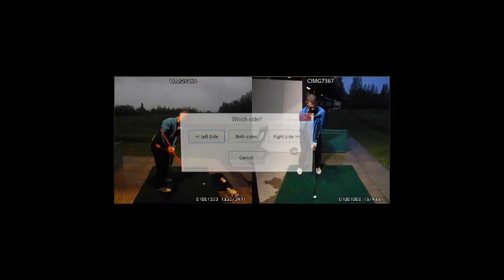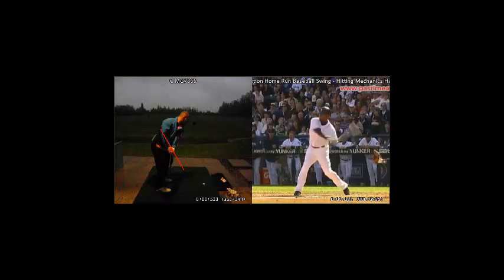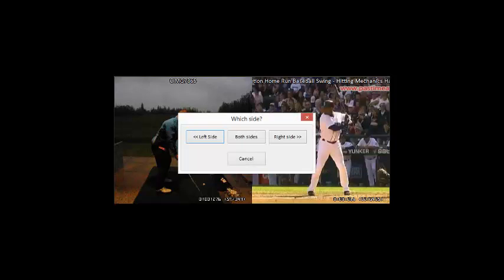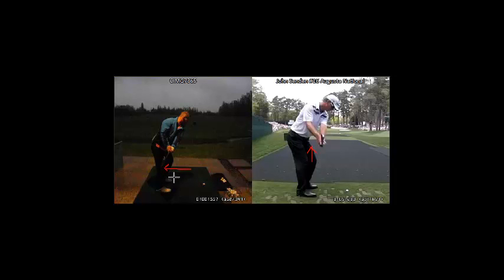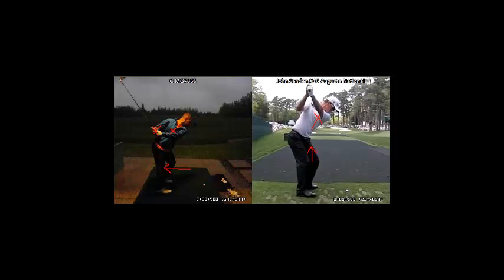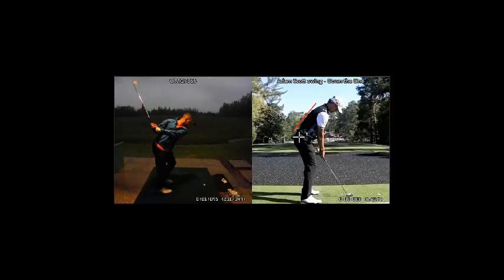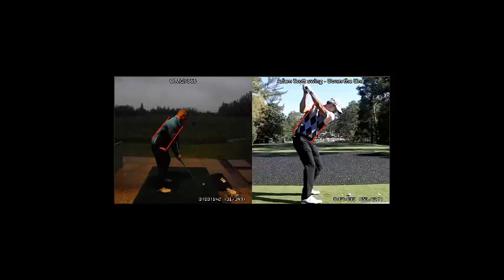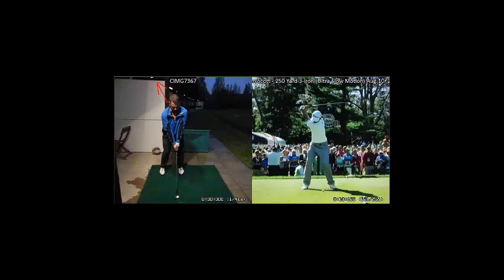Swing Analysis - Under Plane Takeaway and Trunk Imbalance